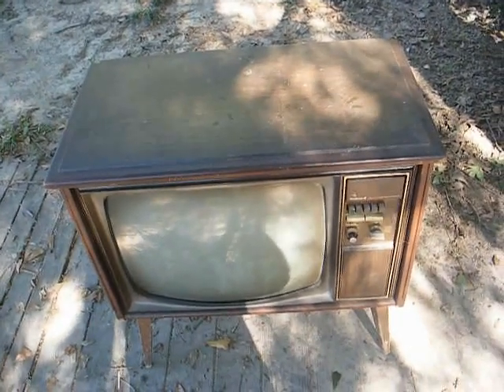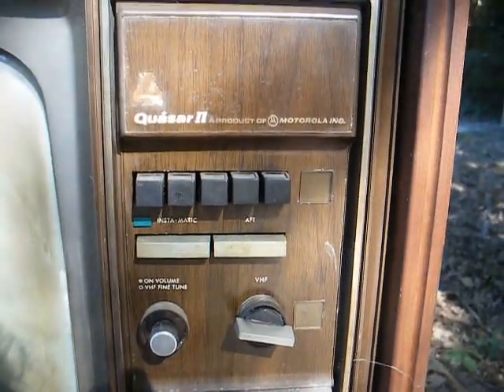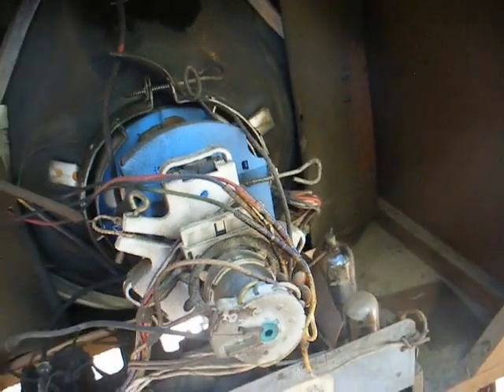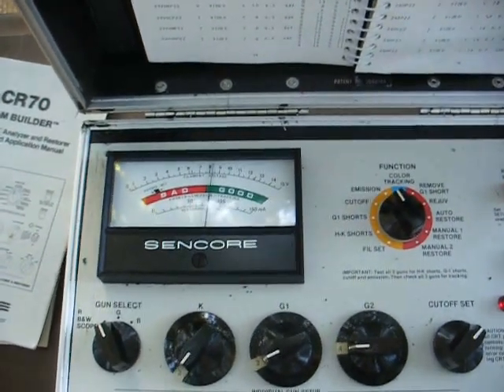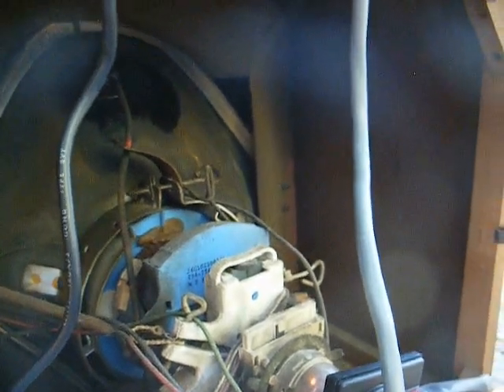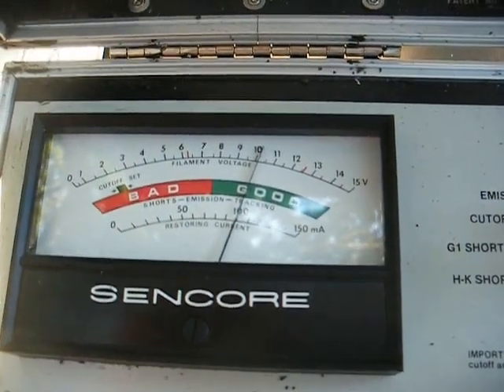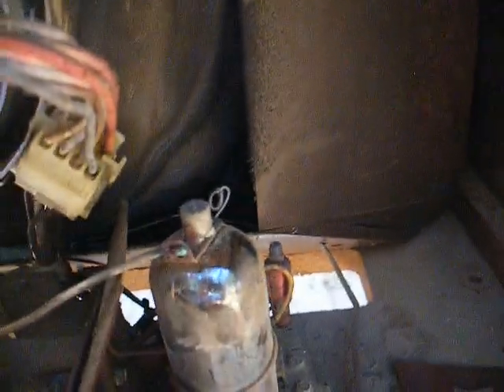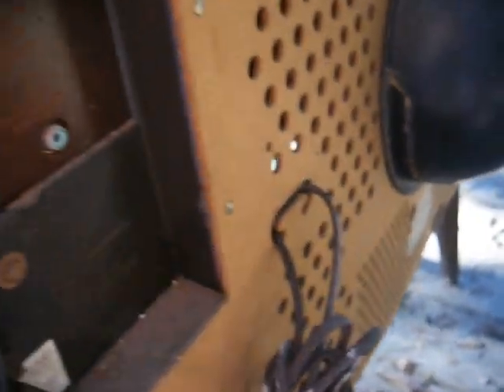CRT test in a Motorola Quasar color TV from 1974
Here's a tired old Motorola Quasar "works in a drawer" color TV from 1974. This set uses the "Quasar II" TS-934 series hybrid chassis (four tubes in the sweep circuits, with the rest being solid state).

In this video, I checked the CRT with the Sencore CR70 CRT tester/rejuvenator and in future videos, we'll troubleshoot the chassis.